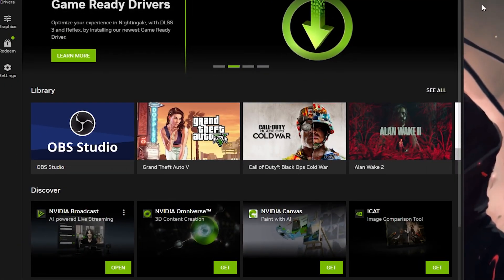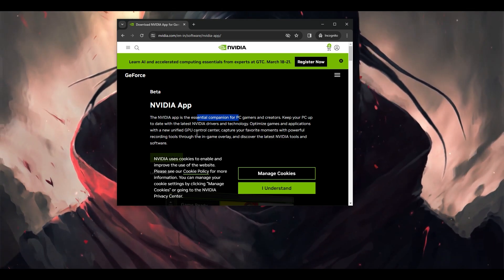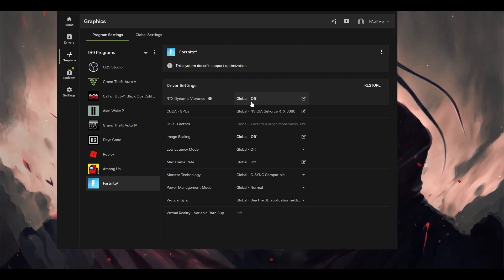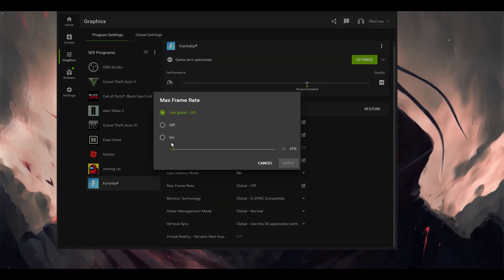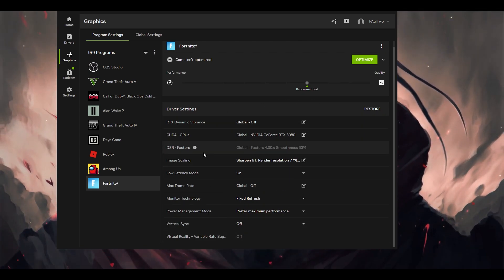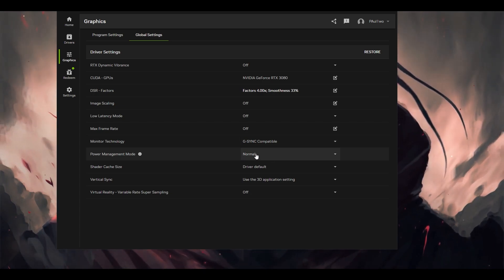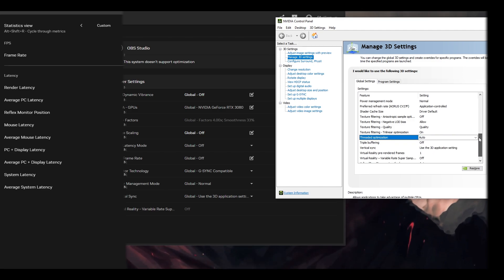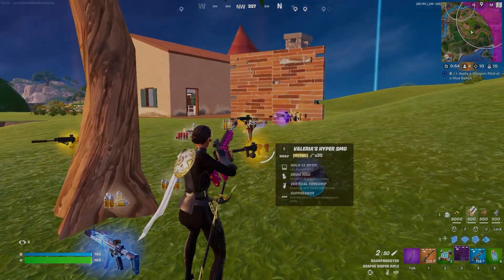*NEW* Nvidia APP Boost Performance & Lower Input Delay ( NVIDIA NEW AI Control Panel)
Here is the NEW Nvidia App Which Optimizes Game Using Artificial Intelligence and reduces Input delay and boost FPS.

About the App - The NVIDIA app is the essential companion for PC gamers and creators. Keep your PC up to date with the latest NVIDIA drivers and technology. Optimize games and applications with a new unified GPU control center, capture your favorite moments with powerful recording tools through the in-game overlay, and discover the latest NVIDIA tools and software.